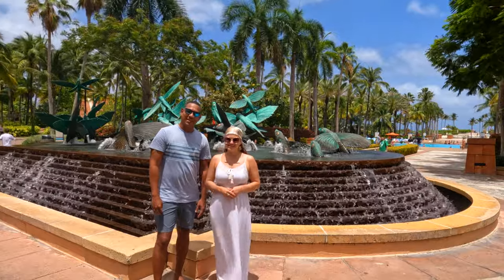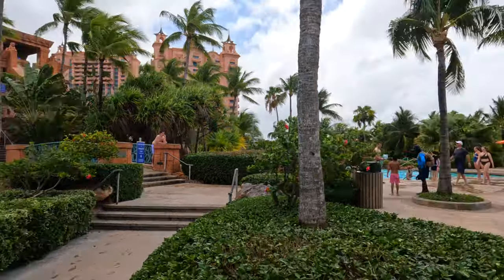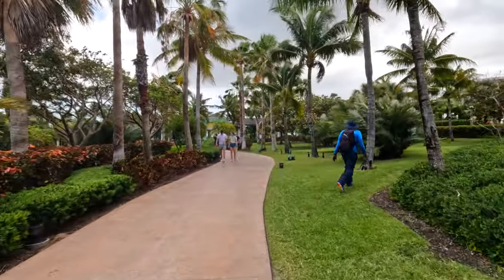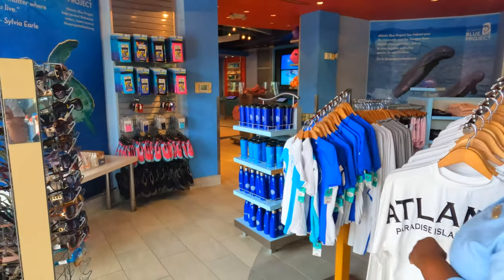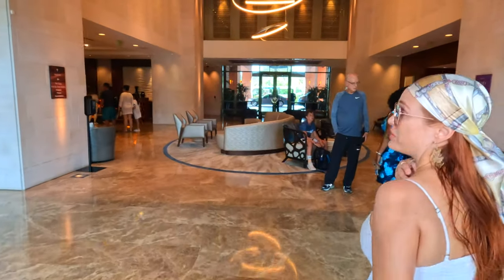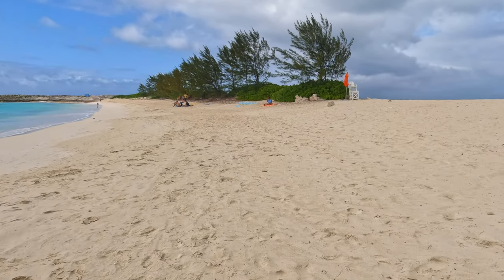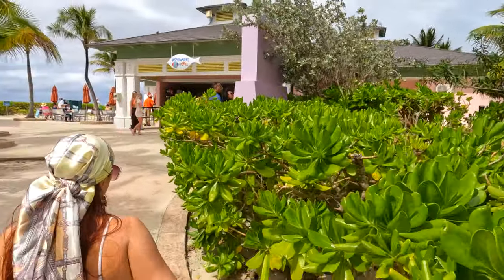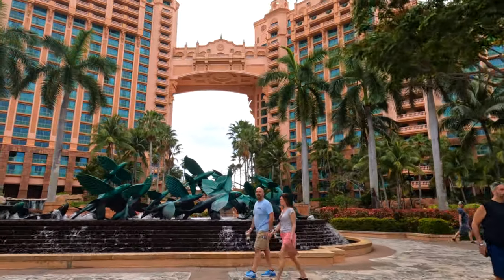AQUAVENTURE | ATLANTIS PARADISE ISLAND FULL TOUR | NASSAU, BAHAMAS 🇧🇸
1:41 The fountain of flying fishes Atlantis Bahamas
2:06 Heart-shape swings Atlantis Bahamas
2:57 The Mayan Temple, Leap of Faith body slide Atlantis Paradise Island Bahamas
5:31 Sharks Atlantis Bahamas
5:35 Serpent Slide Aquaventure Atlantis Bahamas
7:37 Mayan Temple pool Atlantis Bahamas
8:52 The Grotto pool Atlantis Bahamas
9:46 Lockers Atlantis Bahamas
11:00 Challenger Slide Aquaventure Atlantis Bahamas
12:20 Splashers Kids pool Aquaventure Atlantis Bahamas
13:28 Ripples Kids Pool Atlantis Bahamas
15:21 Rapids River Auqaventure Atlantis Paradise Island Bahamas
19:46 The Cove Atlantis Bahamas
23:38 Mandara Spa Atlantis Bahamas
24:58 Fitness Center Atlantis Bahamas
27:57 The Dolphin Cay Atlantis Bahamas
31:49 Cove Atlantis Bahamas
33:35 Fish Restaurant Atlantis Bahamas
35:23 Sea Glass Lounge Atlantis Bahamas
36:54 Escape Cove Shop Atlantis Bahamas
38:26 Reef Atlantis Bahamas
41:14 Cascades pool Atlantis Bahamas
42:11 Paradise Beach Atlantis Bahamas
45:33 Cove Atlantis Paradise Island Bahamas
51:47 The Sacred Art Installation Atlantis Bahamas
53:07 The cove beach Atlantis Bahamas

2. Show us your love and click LIKE for all the videos you watch.
3. How long you watch matters! It really helps our channel ratings when you fully watch our videos.
4. Your comments make us happy!
5. Share our videos to spread some love!

2. SHOP our Hawaii-inspired Merch
FREE OAHU RESOURCES

OUR GEAR
Our Main Camera

Our 360 camera:

Our Action camera:

LENS:
Our Zoom Lens:

Our Wide Lens:

Our Tripod:

Our Wireless Mic:

Phone Stabilizer:

Camera Stabilizer:

Our Drone:

Our Camera Backpack:

2nd Camera Backpack: